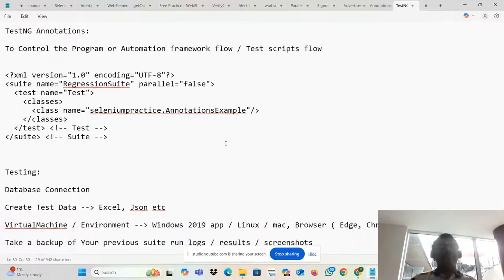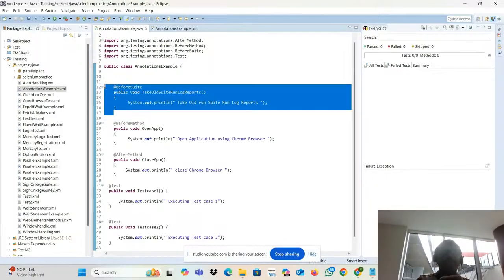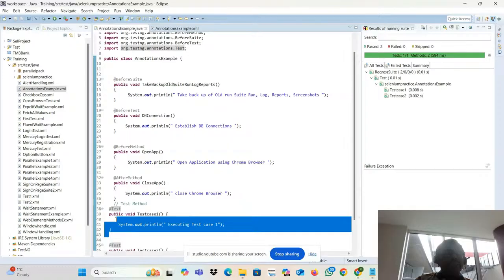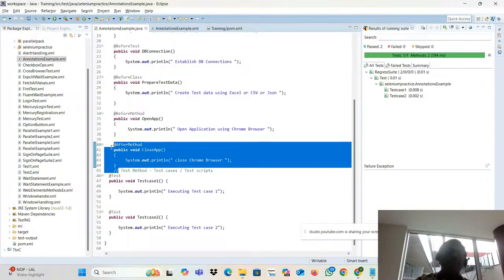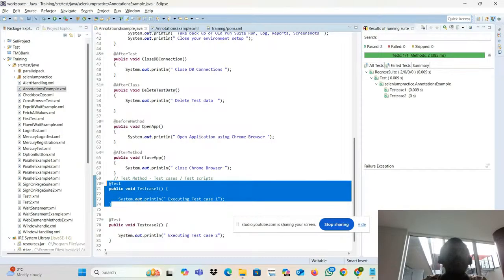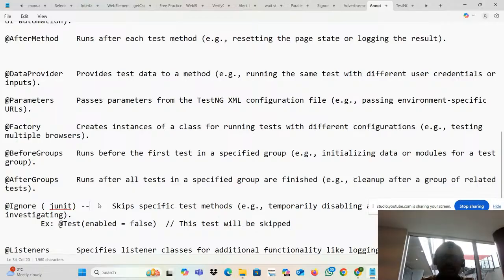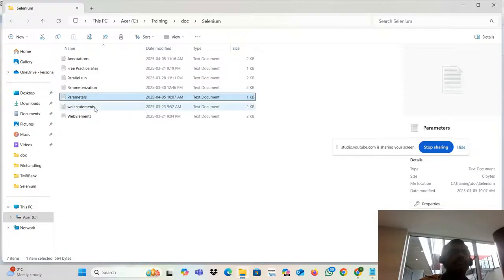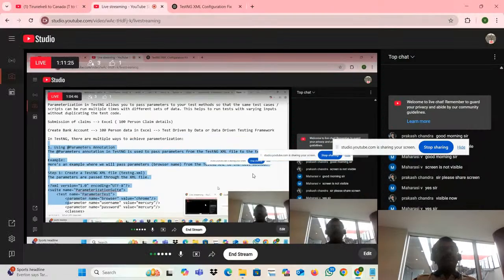How to use TestNG Annotations in Automation Framework